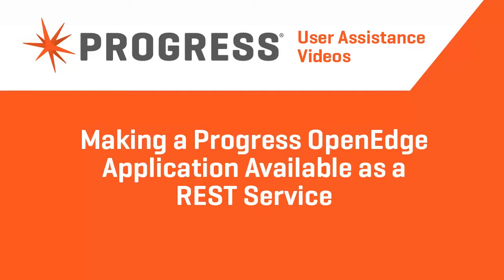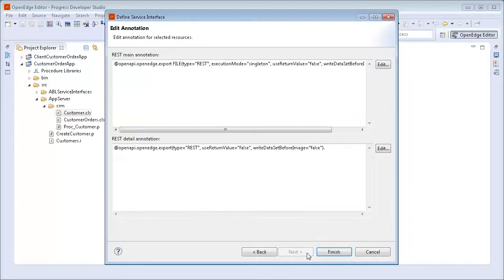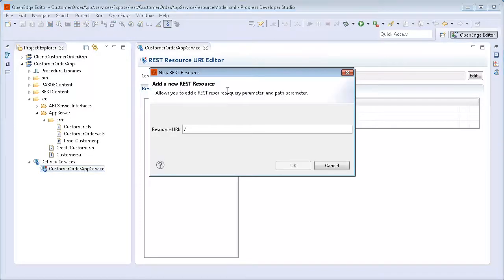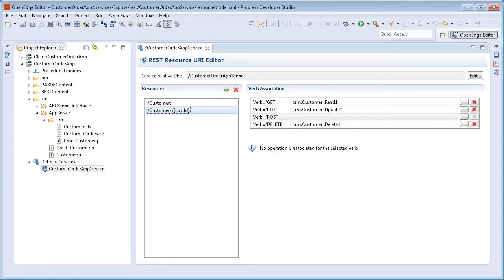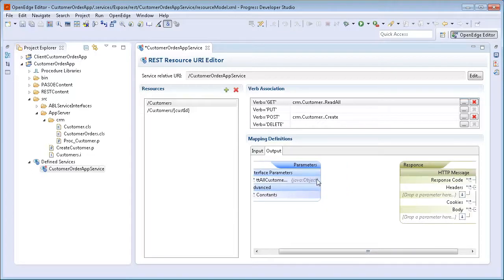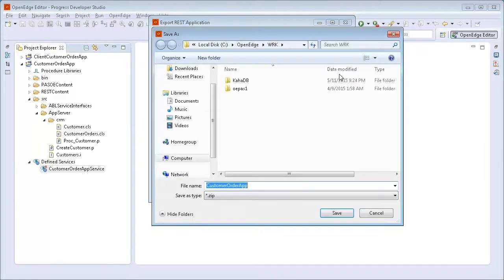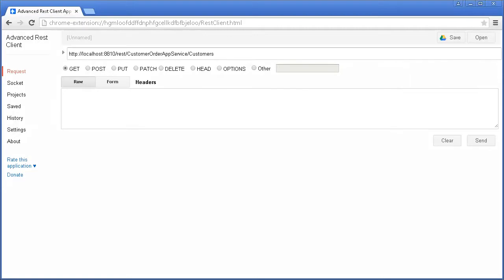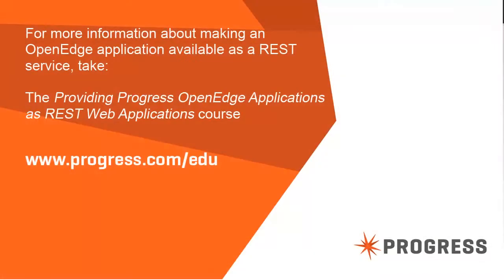Making a Progress OpenEdge Application Available as a REST Service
In this video, you will learn how to make a Progress OpenEdge application available as a REST service that can be accessed by any REST client.